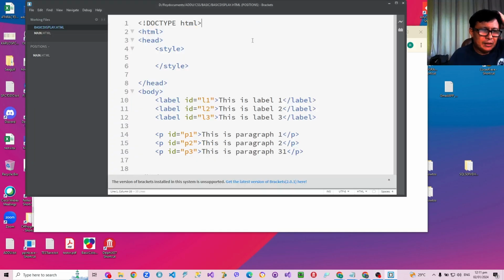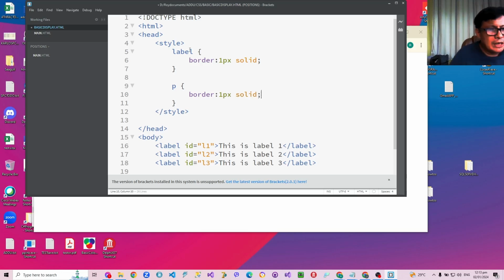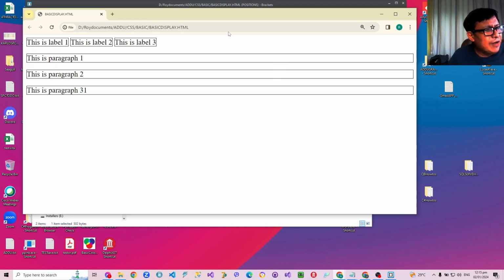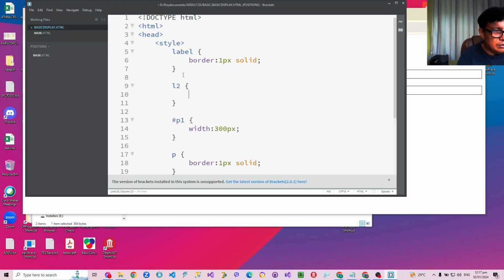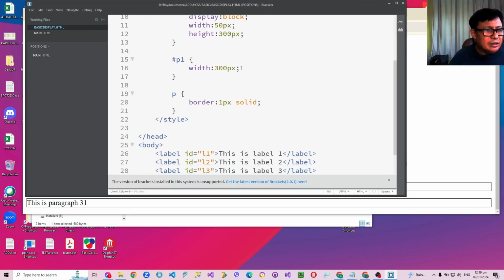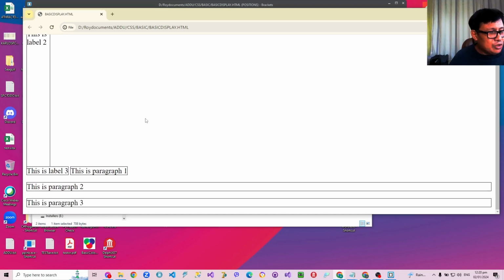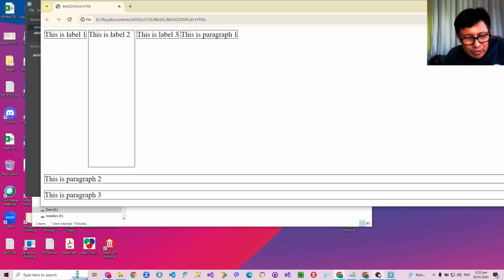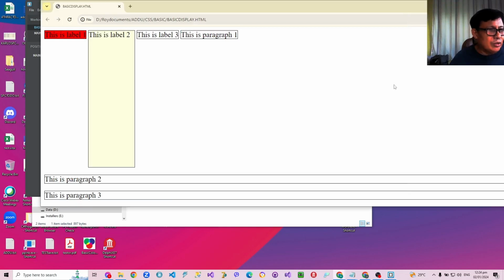01BASIC CSS Display Inline, Block and Inline Block